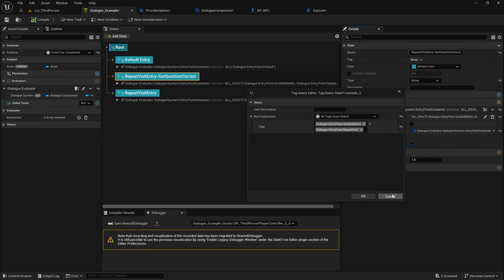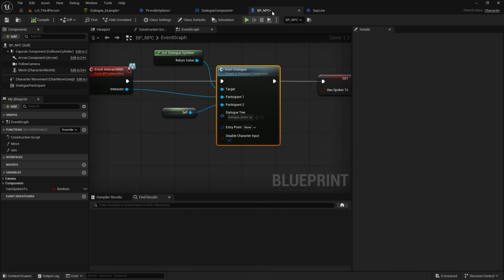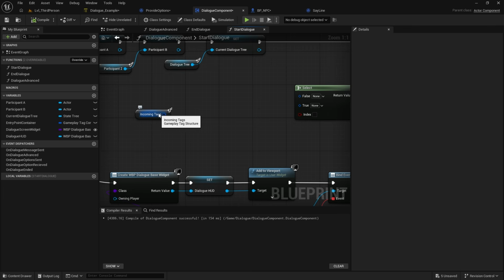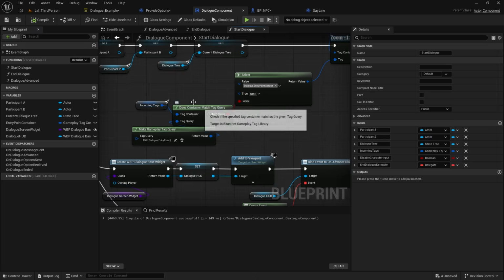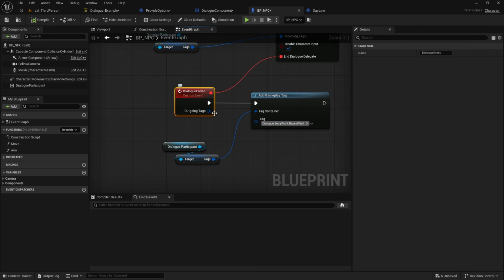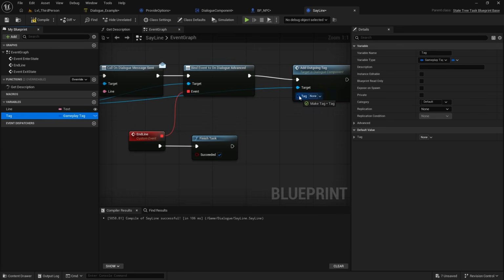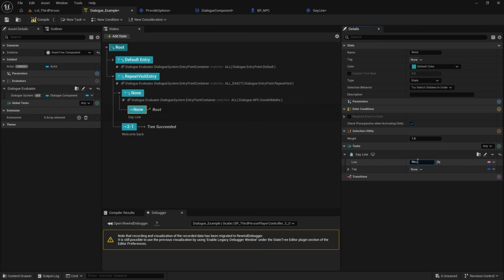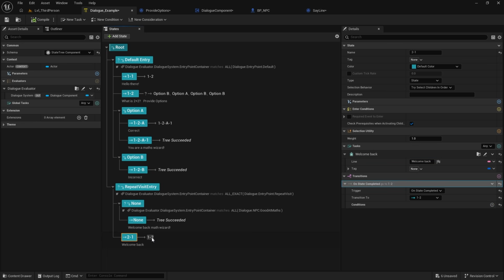Unreal Engine 5 Tutorial - Dialogue System Part 5: Branching Dialogue